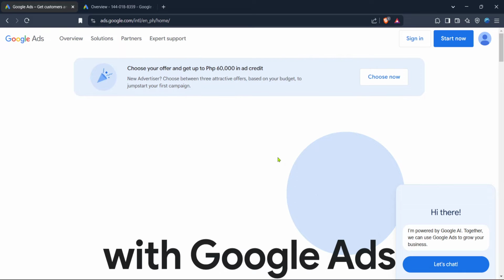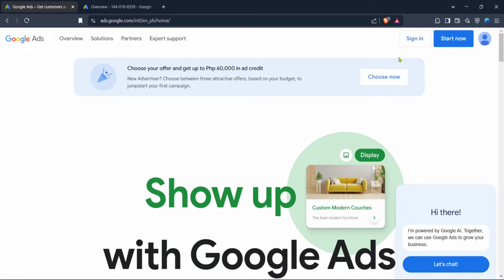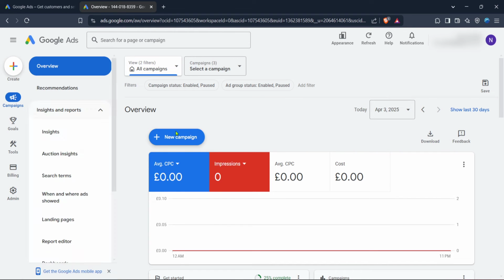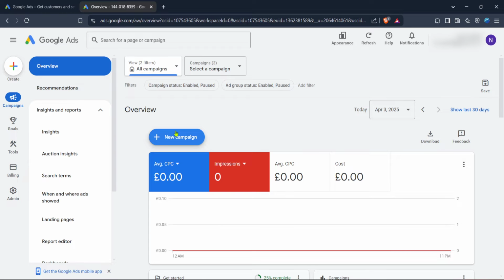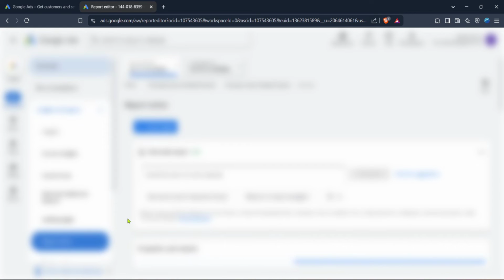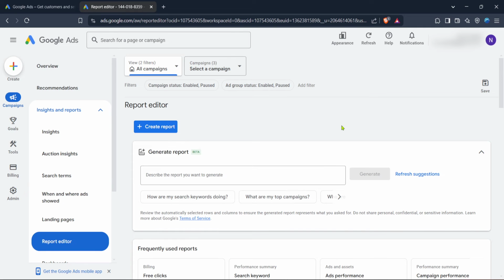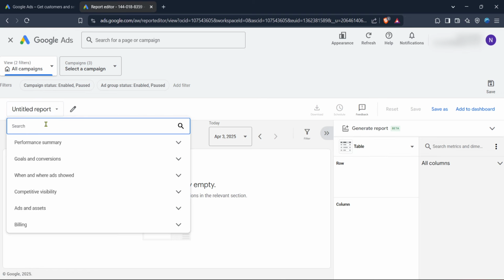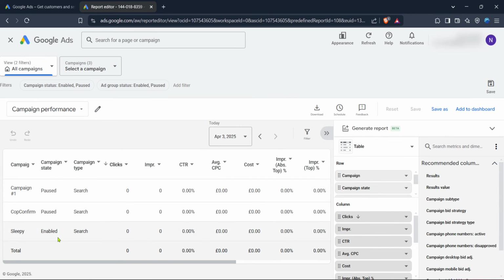How to Make Google Ads Reports Step by Step (Full 2025 Guide)